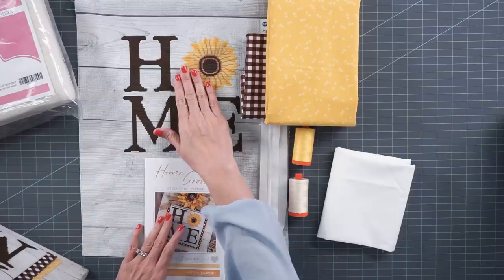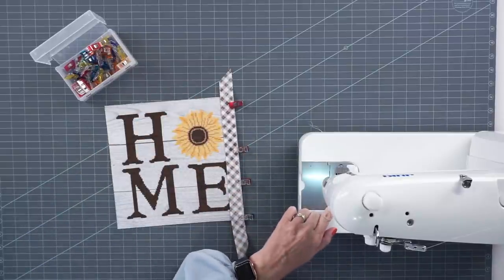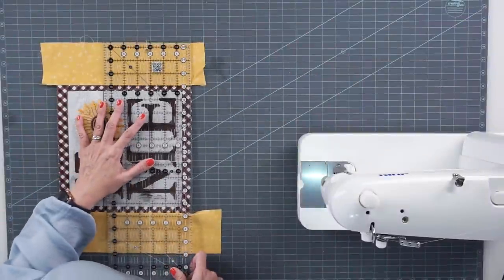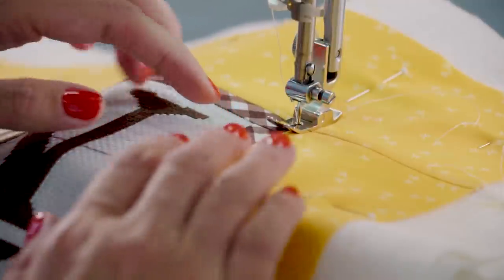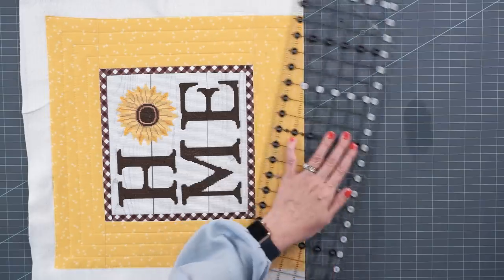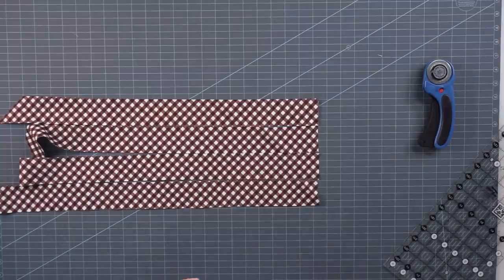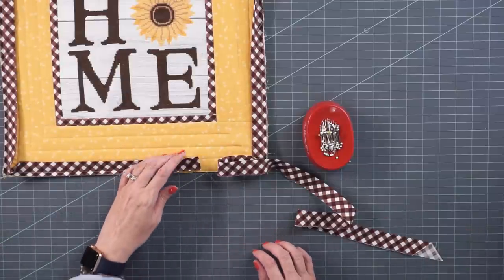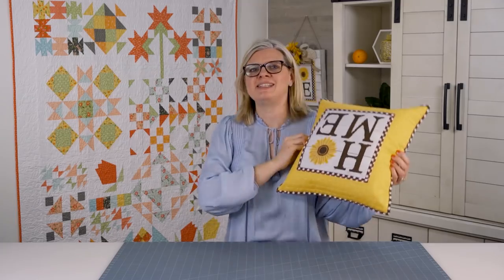How To Turn Cross Stitch Into a Zippered Pillow | Fat Quarter Shop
Kimberly Jolly shows you step-by-step directions on how to transform your cross stitch into a beautiful pillow with a zip closure. In this video we take the Home Grown Cross Stitch Pattern featured in the first Stitch Quarterly Subscription, add fabric borders and backing to make it into a pillow. In this video you’ll learn how to add fabric borders, baste, square up your corners, make a zippered pillow back and make and attach bias binding. Watch this free tutorial to see a versatile technique you can use to set any of your cross stitch pieces into a pillow.

Finished Pillow Size: 16"x16"

Since this video is meant to demonstrate each step in detail, we’ve provided timestamps below so you can skip ahead.

CHAPTERS
0:00 Beginning
6:17 Cutting Bias Strips
26:07 Setting Your Seams
32:51 Using Fusible Batting
50:36 Square Up Your Corners
54:13 Make A Zippered Back
1:13:33 Attach Binding

SUPPLIES
▸ Stitch Quarterly Cross Stitch Subscription -
▸ Creative Grids Fat Quarter Shop 2.5" x 6.5" Ruler -
▸ Clover Black Gold Sharp Needles Sizes 9, 10 and 12 -